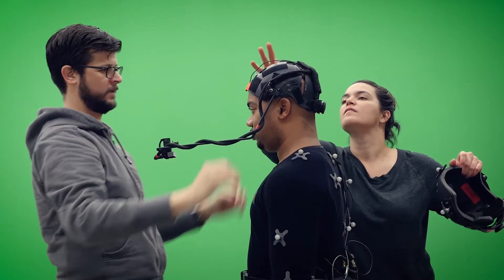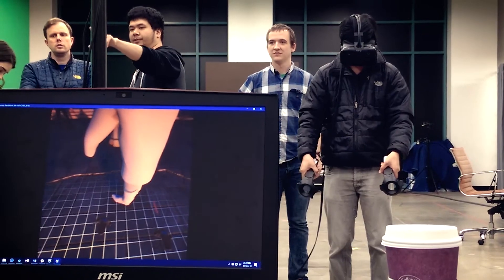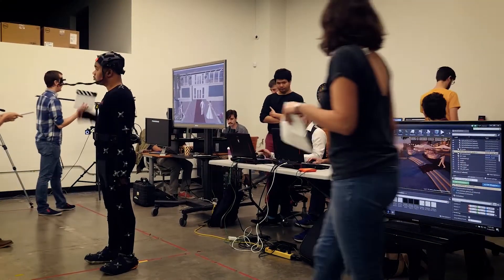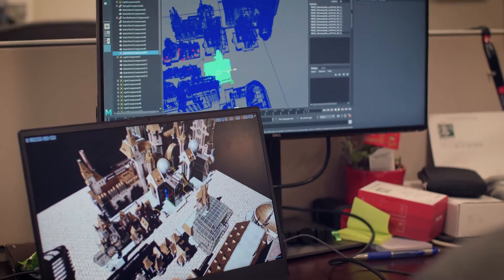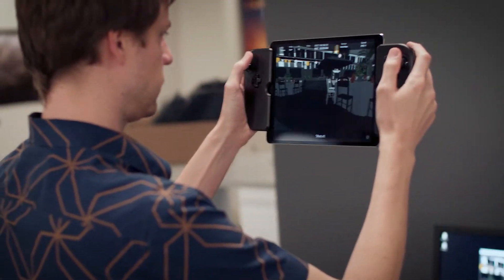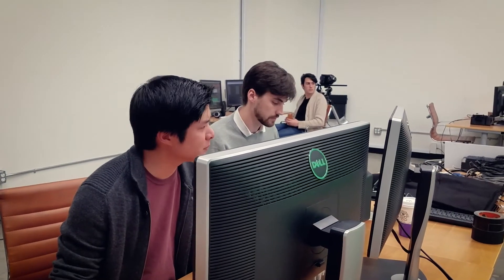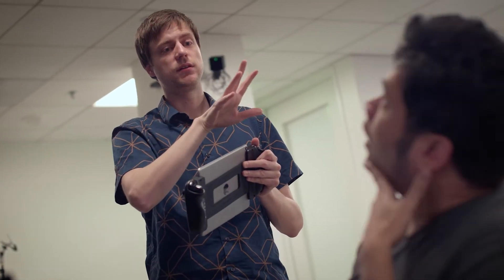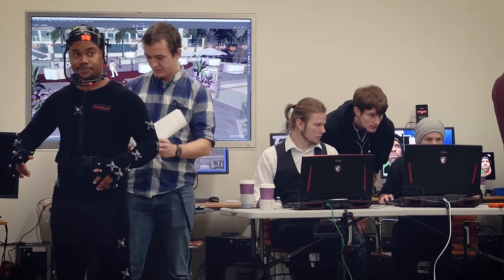BeeHive: Realtime Virtual Production for Unreal Engine, Unity 3D & Maya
The new Virtual Production Solution makes collaborative cross-platform workflows across cameras, DCC’s and games engines a reality and is today available for Unreal Engine, Unity 3D and Autodesk Maya

Virtual Production Software specialist Glassbox Technologies has released its real-time, collaborative software solution BeeHive. Hot on the heels of its Advanced Imaging Society Technical Lumiere Award win, BeeHive is out now for Unreal Engine, Unity 3D and Autodesk Maya.

“Our mission is to help virtual production teams collaborate as efficiently and seamlessly as possible,” said Glassbox CPO and co-founder Mariana Acuña Acosta. “It is with that in mind that we developed Beehive, a first-of-its-kind software solution for teams working in Unreal Engine, Unity 3D and Autodesk Maya. Beehive has been in beta since last July and now we’re rolling it out to the world. We can’t wait to hear what users think!”

BeeHive is a cross-platform software solution built to enable collaborative, real-time workflows between Unreal Engine, Unity 3D and Autodesk Maya. It removes the inefficiencies of manual import and export, allowing directors, cinematographers and artists to sync, edit and review cameras, assets and virtual scenes from multiple applications at the same time and from any location. For instance, a supervisor can work inside of Unreal Engine or Unity 3D, alongside a connected Maya artist, to review and modify assets, troubleshoot lighting and FX, check actors’ faces and body performances, modify scenes, even build entire worlds from scratch for virtual reality (VR) experiences... and each user can see any change reflected instantly in each platform. BeeHive is also interoperable with Glassbox’s virtual camera DragonFly, enabling creators to visualize changes from a camera’s viewpoint as they occur, which is useful for virtual location scouting and real-time review sessions.

BeeHive operates as a plug-in for Unreal Engine, Unity 3D and Autodesk Maya, so different users with different roles can work together in the software platform and interface of their choice. Beehive includes a high-performance, real-time versioning system and a custom-tailored C++ database, which means all changes to files, across platforms, are instantly stored and available should a user wish to roll back to an earlier modification. Finally, Beehive is multi-threaded, so it introduces minimal overhead to other applications.

BeeHive is available to download as a Free 15 Day Trial from the Glassbox website and will be sold as packages of floating licenses, based on team size, as either a Forever, perpetual license including maintenance or a For A While, annual subscription license, starting at $5,300 annually for a team of five users.

Get in touch with the Glassbox team to schedule a one-on-one demo.

About Glassbox Technologies

Glassbox designs next-generation software that enables global content creators to harness the power of game engines for real-time, virtual production. The technology allows for the fast and efficient creation of stunning, immersive content for feature film, episodic TV, animation, games and immersive experiences.

Built-in collaboration with innovative technology partners and major Hollywood studios, Glassbox software is crafted and battle-tested on the front line of real-time productions to solve real-world problems for the next generation of content creators worldwide.

 🔵 WHAT IS DESSIGNARE.com?